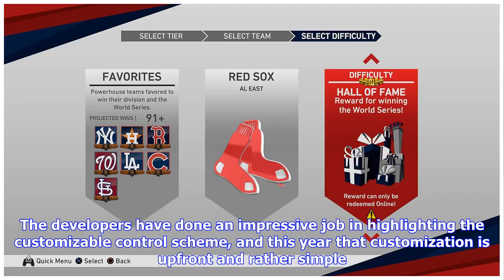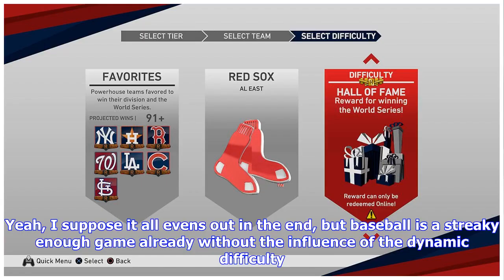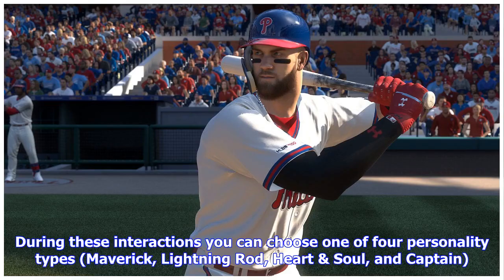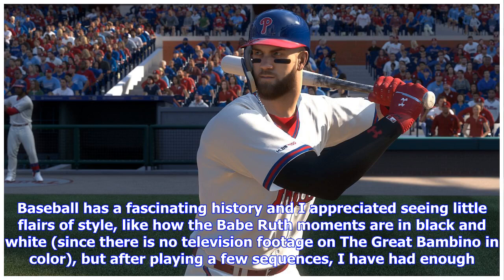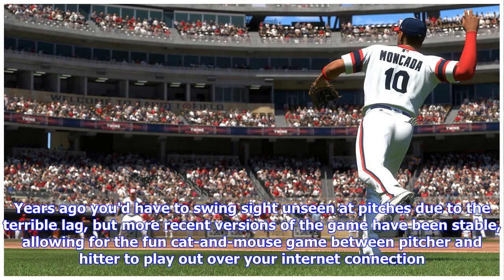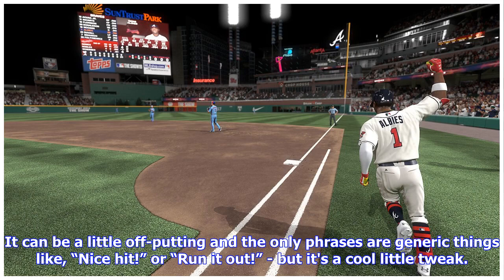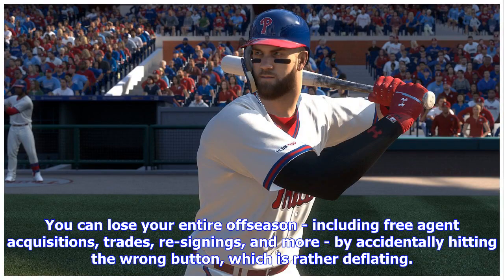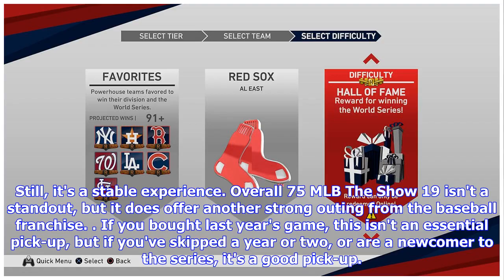MLB The Show 19 Review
I've been reviewing MLB The Show since 2013, and playing for much longer than that. That's six years of an annual franchise that at times has been stalled, unambitious, exciting, frustrating, and fun. Usually, my qualms showed when not enough has been done to help the series improve, or when previous issues start to get more annoying. But this year I don't have any of those feelings about The Show - instead, this year feels like lateral movement. Does that make it a good game? Sure. Everything t...